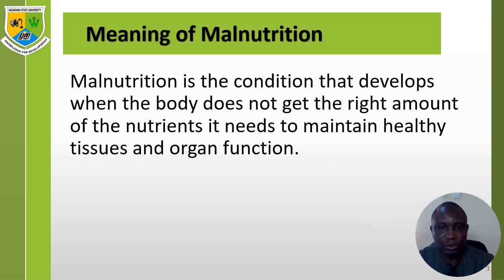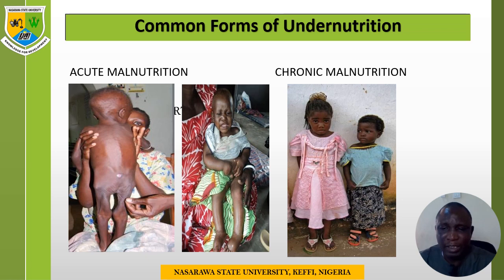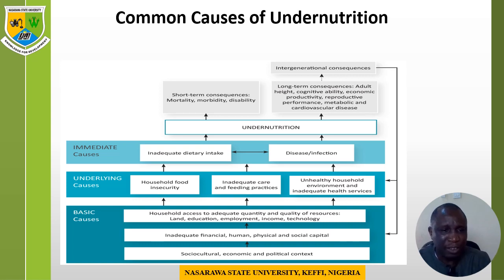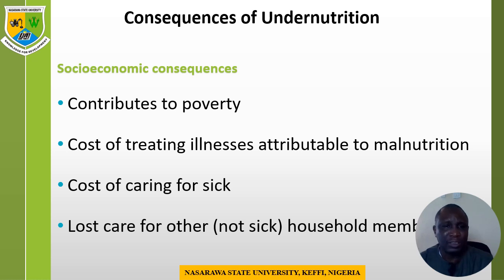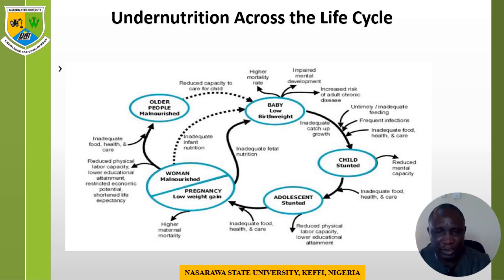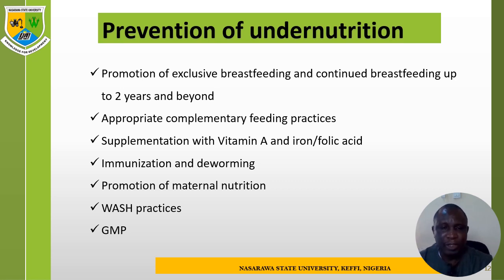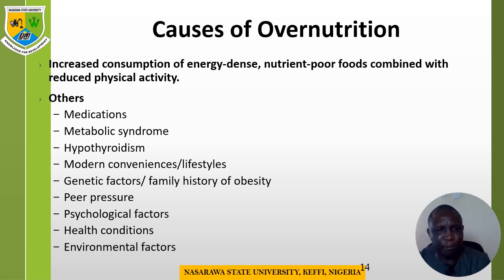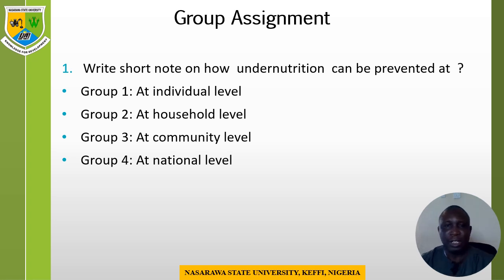Dr M D Awogenja NUD222 Week 1 720p